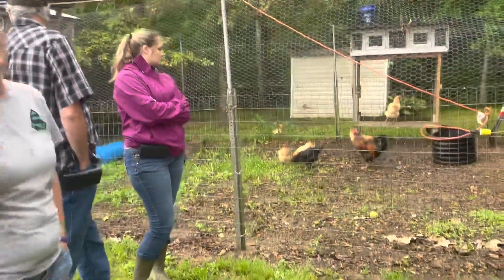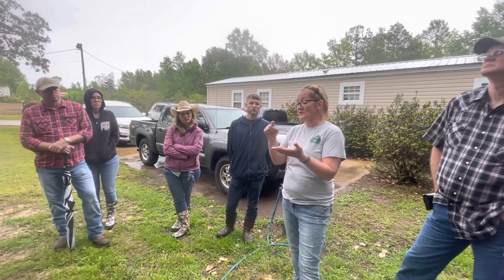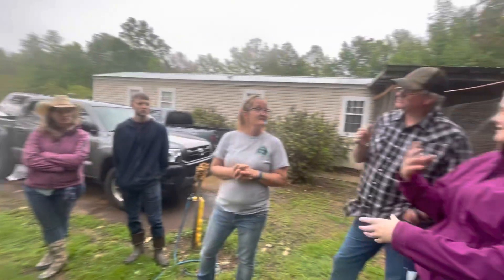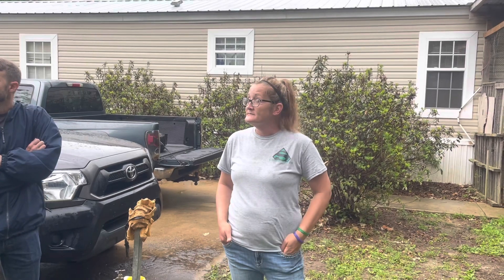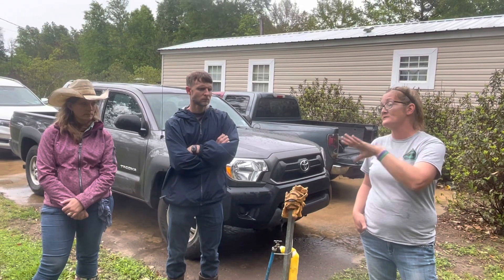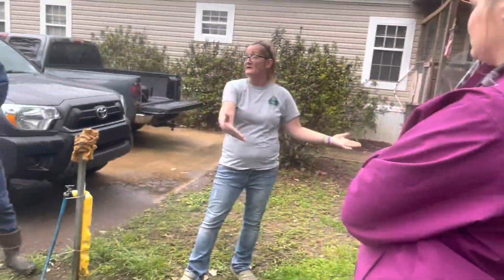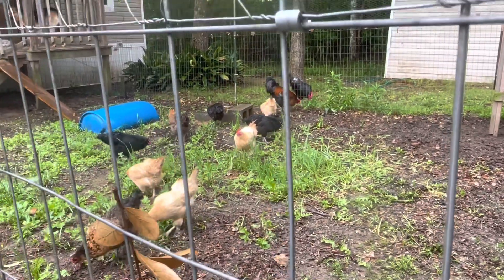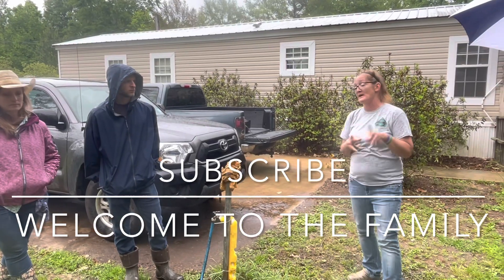Healthy Farm Animals. Let’s Do This.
Join Pawpaw Sammy as he visits the No-til  organic Starkey Farmstead and experiences his youngest daughter’s farm tour explaining how her chickens, German Shepard, rabbits & red wigglers are cared for and how they impact her farm. She speaks of comfry, Biochar, fleas, compost and MUCH more.